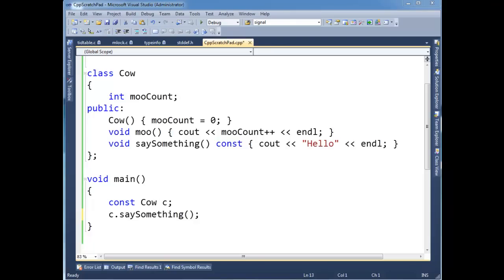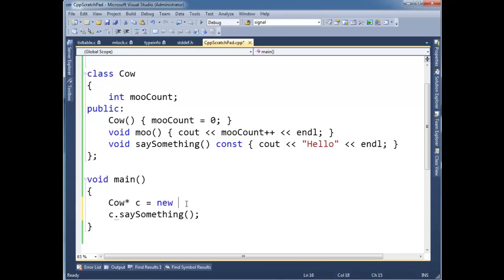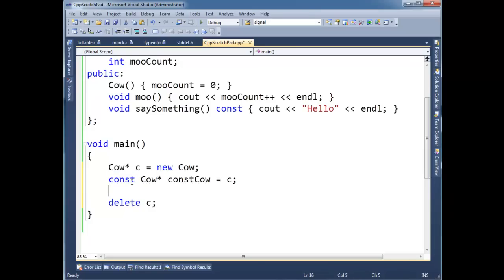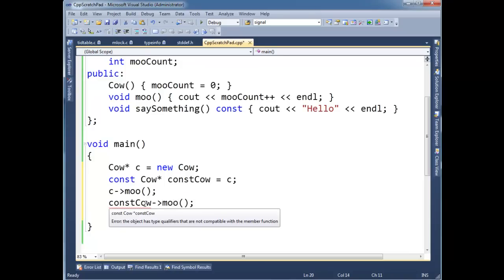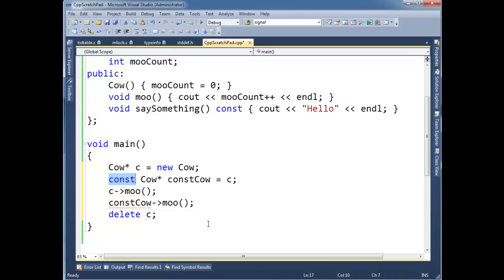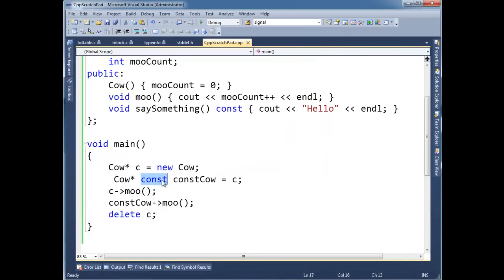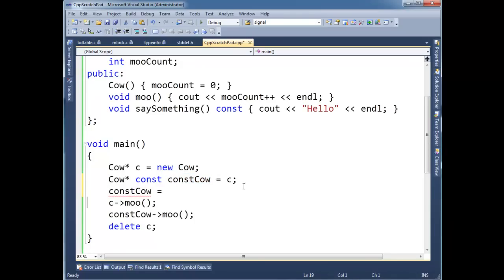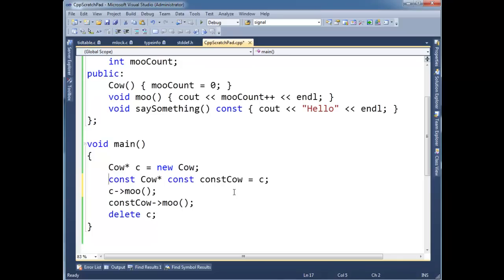const pointers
Jamie King of Neumont University discussing what const means in the context of a pointer.